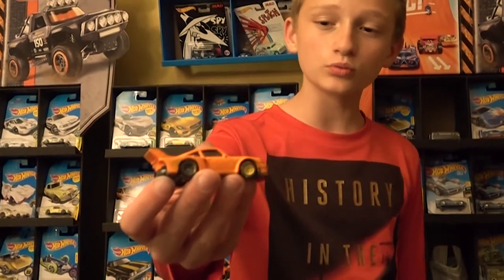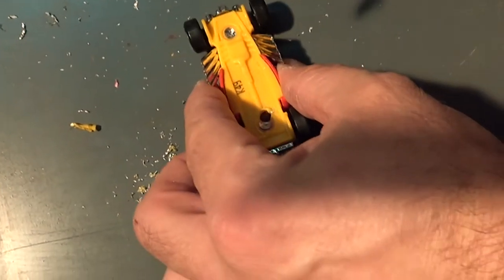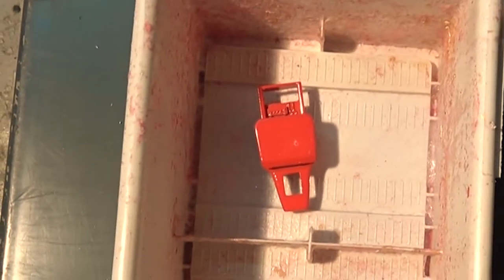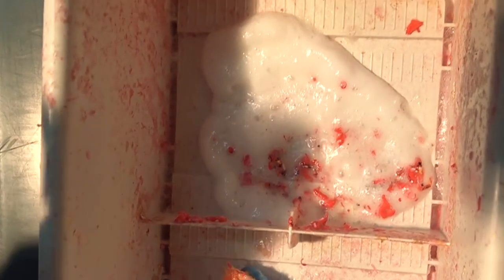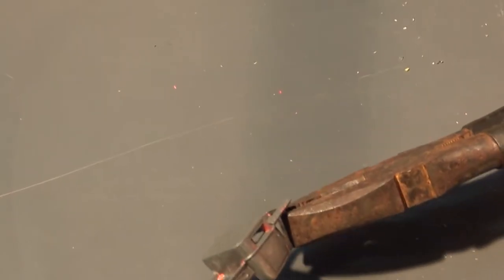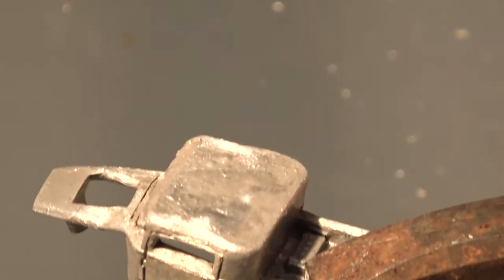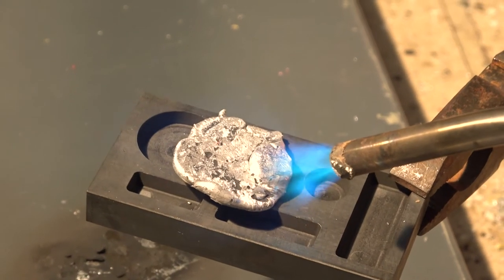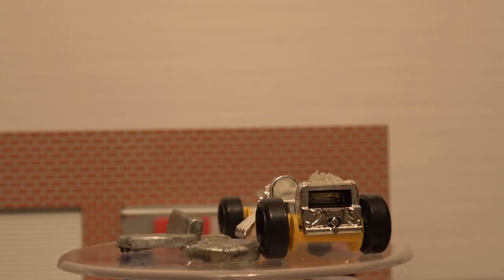HOT WHEELS CUSTOM GONE WRONG & "Watch Giveaway Opening Link Below"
HOT WHEELS CUSTOM GONE WRONG BONE SHAKER - First off, please check out the Giveaway opening from "Super Brotherbros" one of our giveaway winners.
Okay guys, so I have some of my tools for customization but I don't have everything.
I still need an airbrush and the drill but to take the rivets out.  Well I got a little impatient and wanted to see what I could
do with the tools that I do have and this is what happened. why did i try this stupid experiment?

- GREENLIGHT Mechanic's Corner STP Workshop
- Solar Display Stand Turntable ,Battery Double Used Rotating Stand for Jewelry Watch holder, Hobby Collection Shelf Without Led Light Black:
- Sony FDRAX53/B 4K HD Video Recording Camcorder (Black):
- Neewer Photo Studio 176 LED Ultra Bright Dimmable on Camera Video Light with 1/4-inch Thread Mount for Canon, Nikon, Pentax, Panasonic, Sony, Samsung, Olympus and Other Digital SLR Cameras, 5600K:

I would really appreciate it.  I hope you enjoy our channel and I look forward to sharing more Hot Wheels with you in the future.
Over the next few weeks, I will be cracking open more hot wheels in order to make room.

This is your channel and I welcome feedback.  What do you want to see more of on the channel?

- - - - - - - - - - - Do People Really Read This Far? - - - - - - - - - - -
 IF YOU DID READ THIS FAR DOWN, I AM GOING TO LET YOU IN ON SOME SECRETS.

2. CHECK OUT MY FAVORITE UP AND COMING CHANNELS Mike James - 89Mattel - Hotwheels Showcase AA Shadows
3. FAVORITE POPULAR CHANNELS "RaceGrooves" "GHOSTJERKER" "Drifter D2" "PEAK TIME RACING" AND "HotDiecast Garage"
4. YOU CAN FOLLOW ME ON INSTAGRAM @STORMRIDERSWHEELS TOPICS OF THIS VIDEO We are doing a GIVEAWAY2018" "2018 GIVE AWAY" "2018 GIVEAWAY" "KMART EXCLUSIVE HOT WHEELS" The next giveaway starts when I reach 200 Subs
5. You can also find me on the SNUPPS app @stormriderswheels
6. Playing basketball is my next favorite thing to do besides collecting hot wheels.  I play on a team and enjoy every minute of it!

Music Copyright CC Info

 Modifications include remix
Category
People & Blogs
License